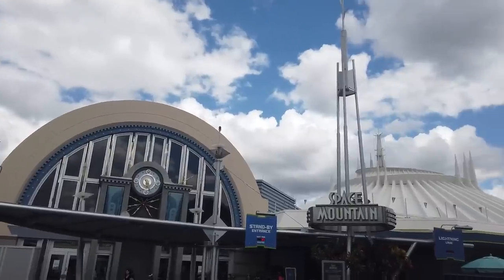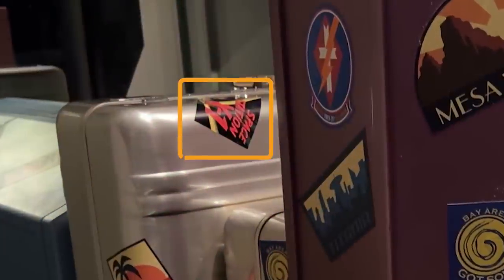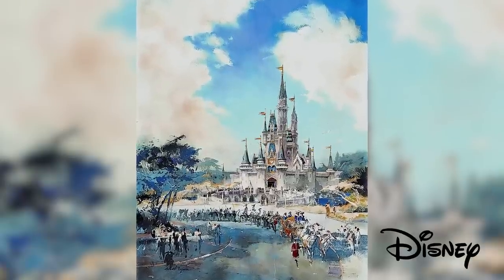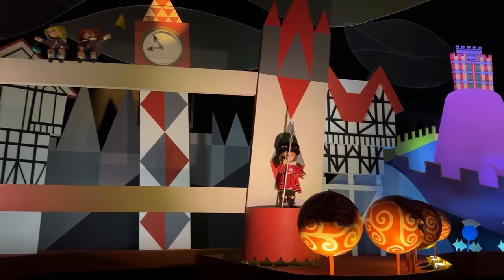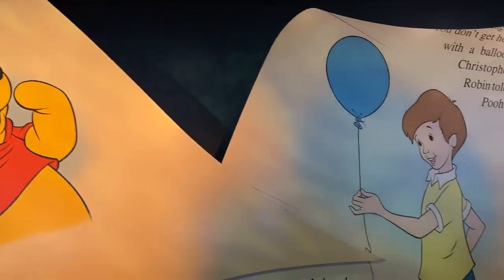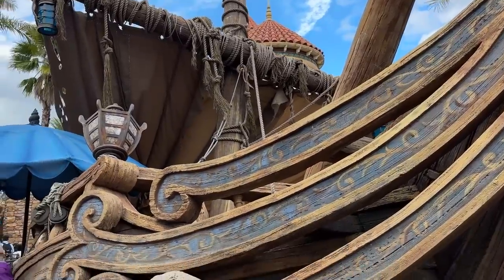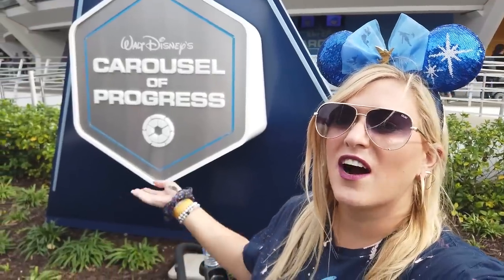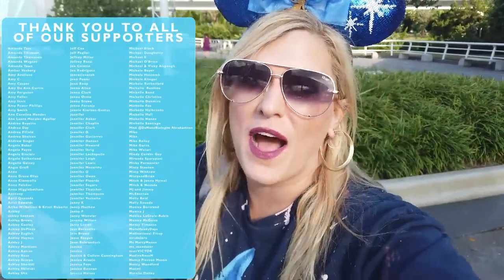The BEST KEPT SECRETS of Disney World's Most Popular Rides: Magic Kingdom PART TWO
You asked for more -- so we're back with Round 2 at Magic Kingdom! From Imagineering details, untold backstories, and hidden gems, there is a lot to learn about Disney's most beloved attractions.! Molly is headed to six of the most popular rides in Magic Kingdom, from the family classic Peter Pan's Flight to the fan favorite Space Mountain, to spill the best kept secrets at the park. Get ready for a fun day full of tips, tricks, and fun!